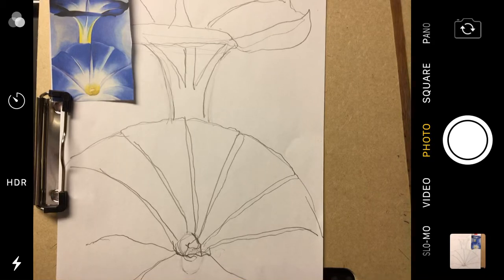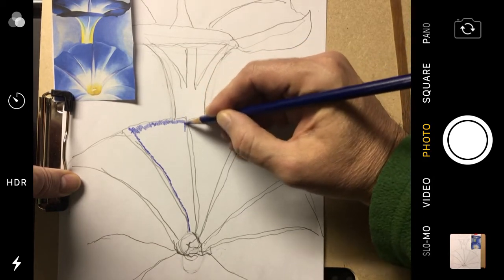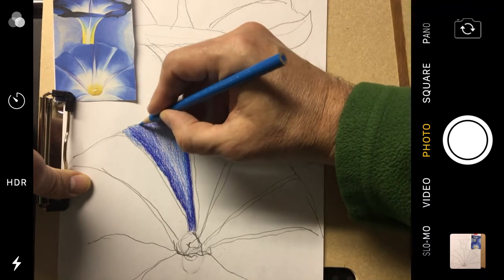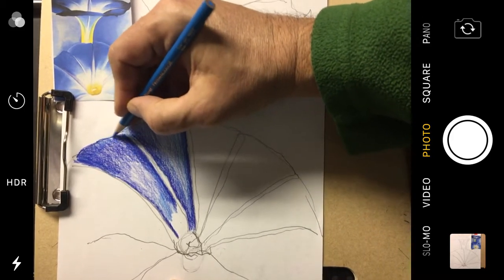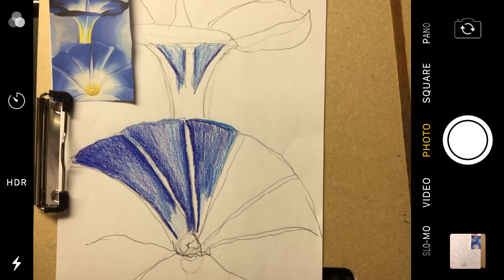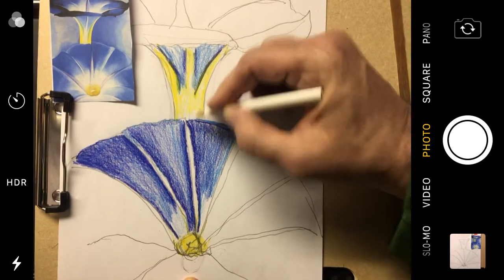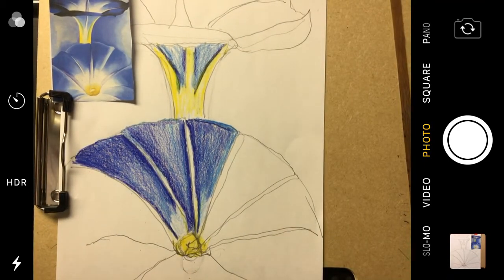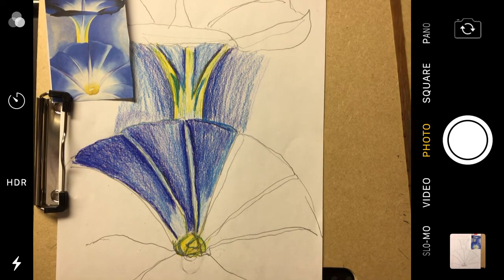71 how to color a Georgia O’Keeffe flower